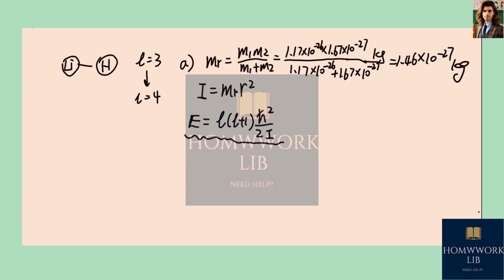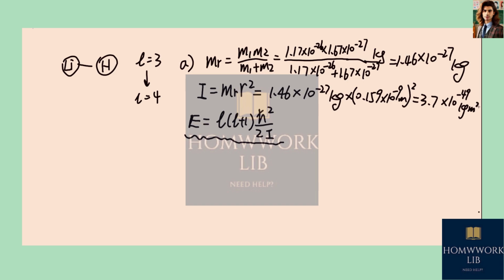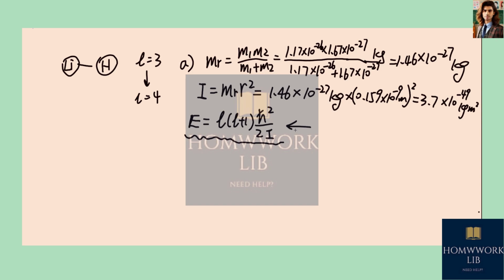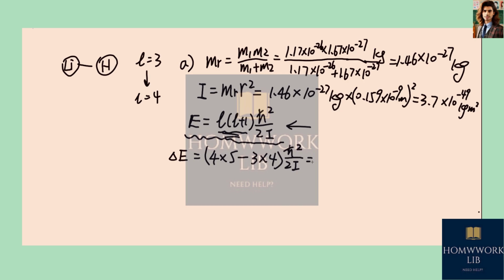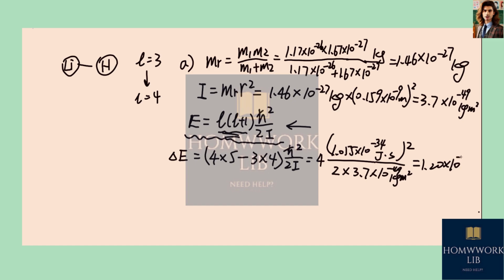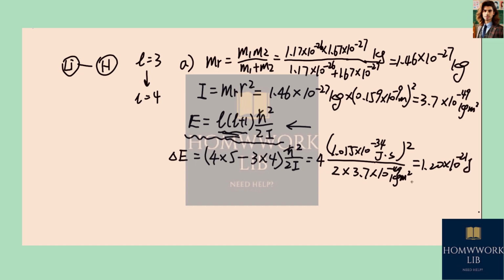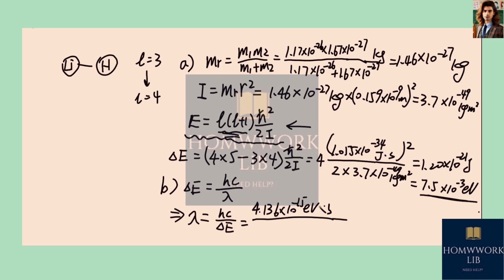[Physics] A lithium atom has mass 1.17 10 kg, and a hydrogen atom has mass 1.67 10 kg. The equi